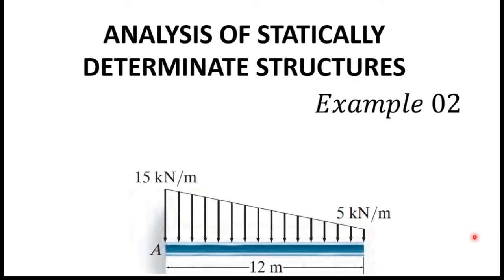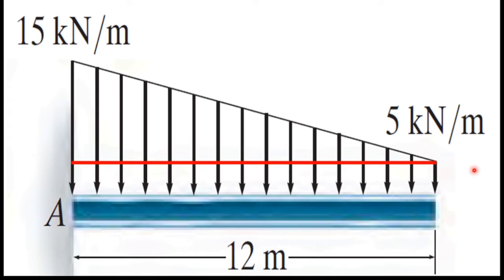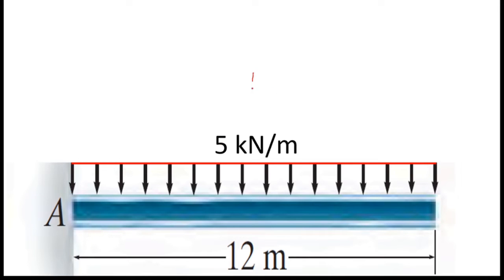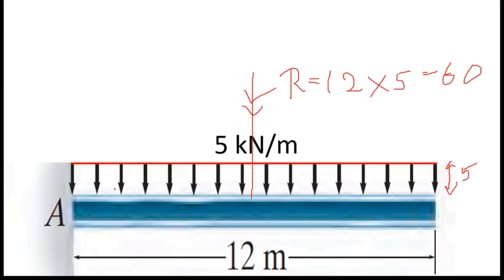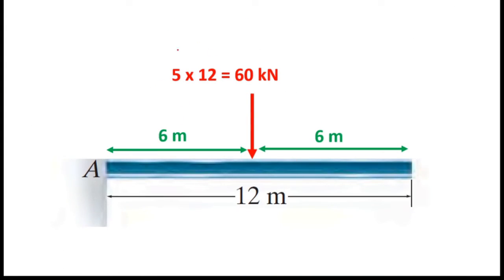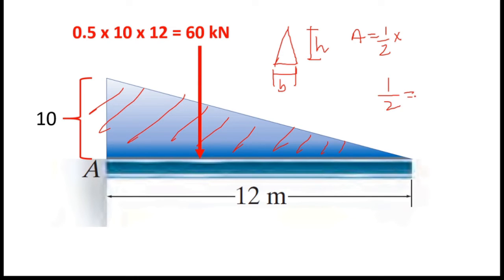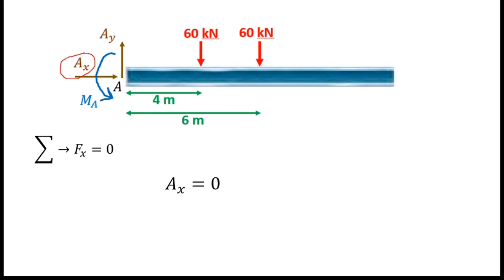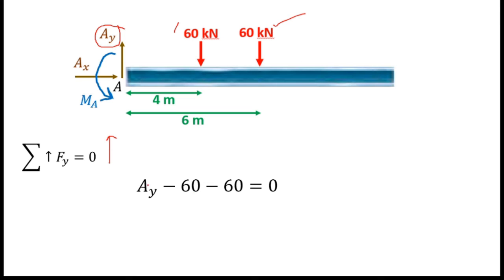How to find support reactions of a FIXED beam which loaded with TRAPEZOIDAL distributed load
This video explains how to calculate support reactions of a fixed beam which loaded with trapezoidal distributed load.